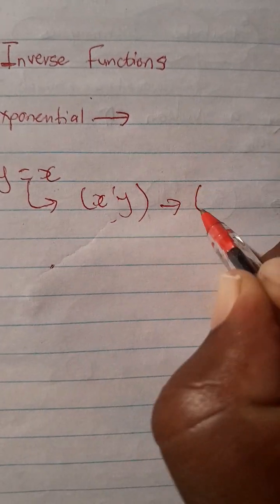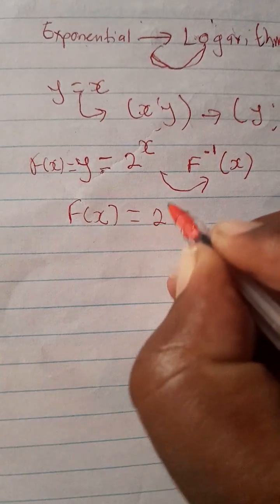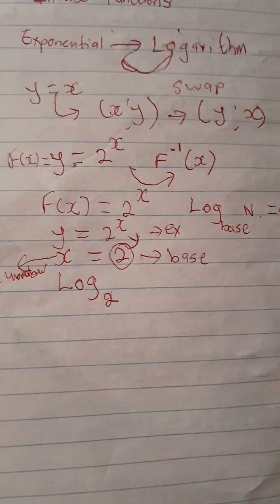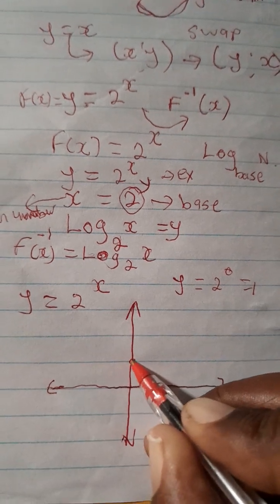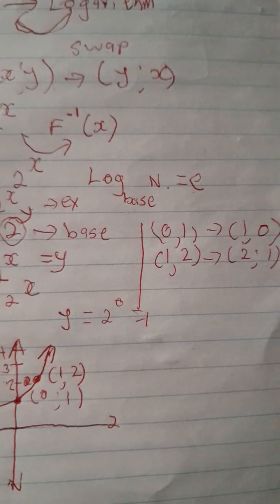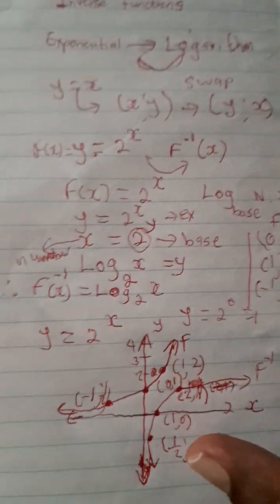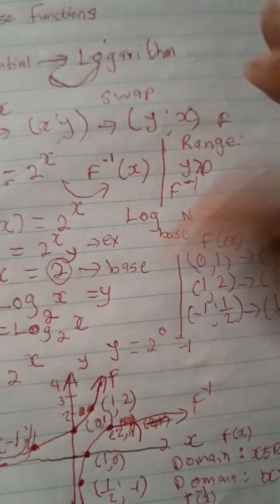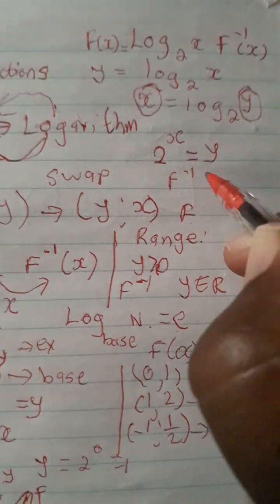Grade 12 Inverse Functions : Exponential Vs Logarithm | Drawing and Finding the inverse